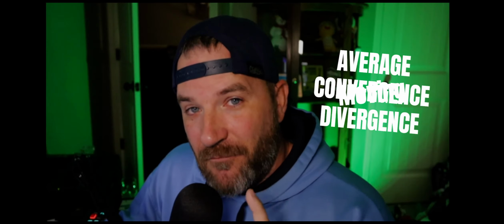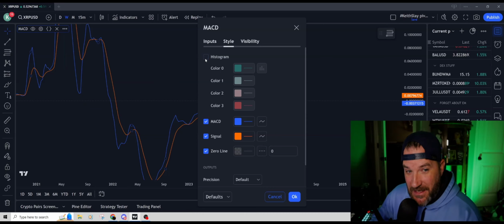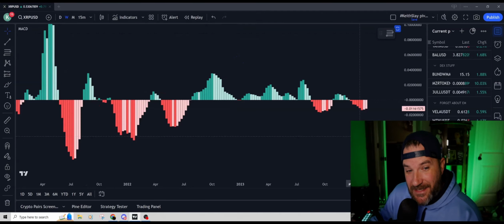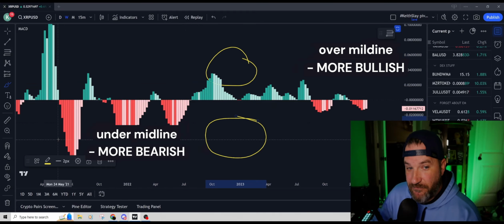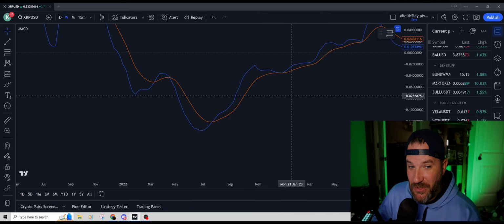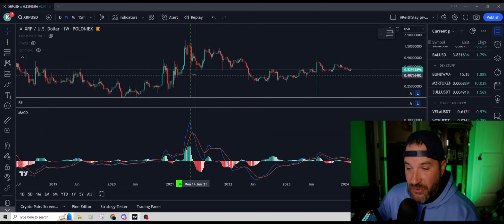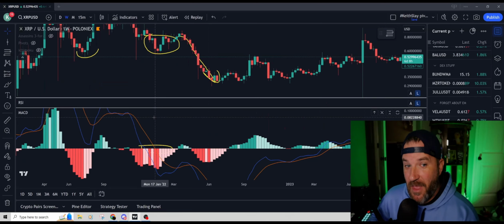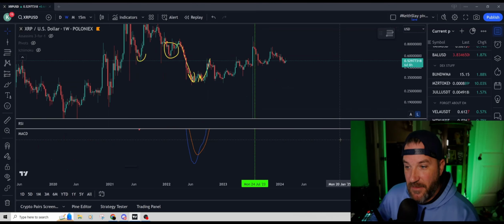basics of charts part 10: MACD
in this video, we discuss the MACD and how it works!!